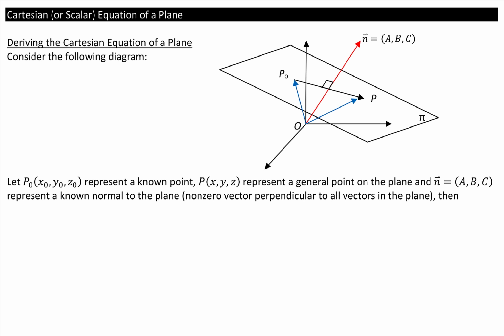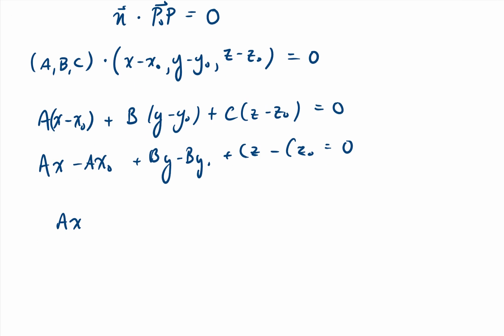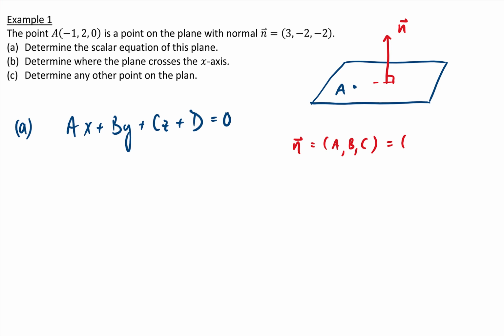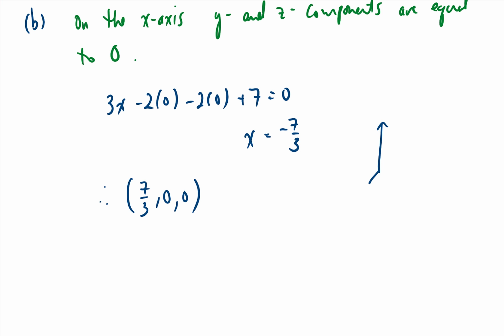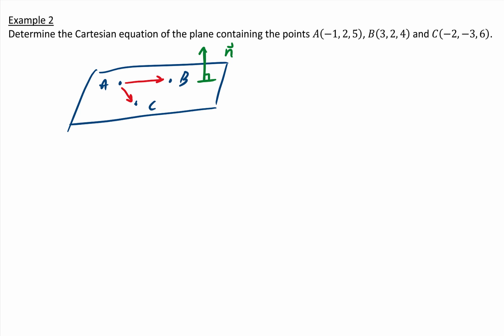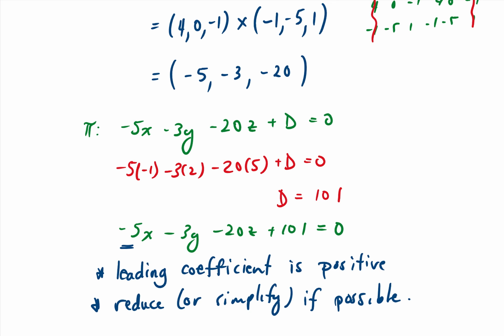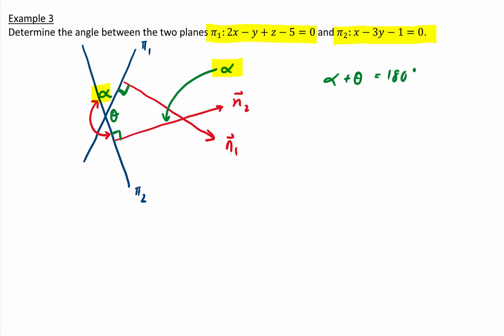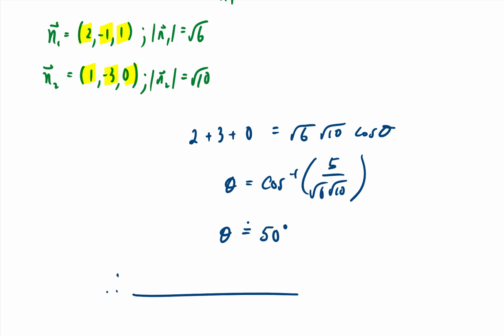Unit 3 Lesson 3 Cartesian or Scalar Equation of a Plane MCV4U